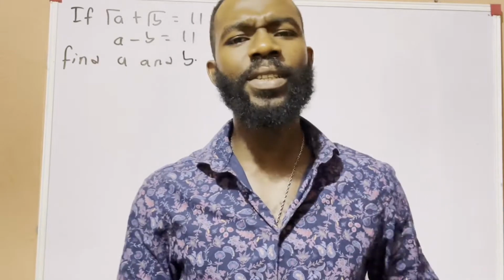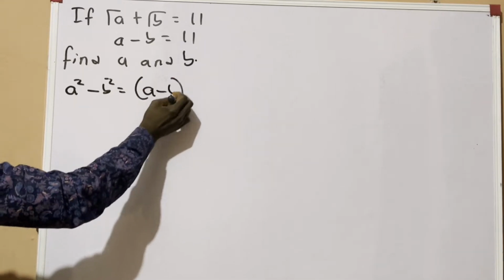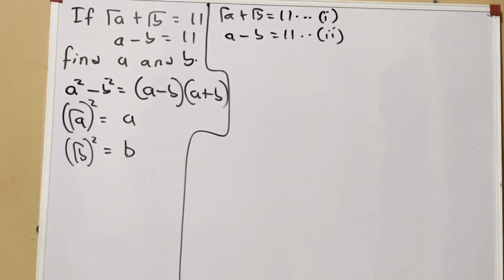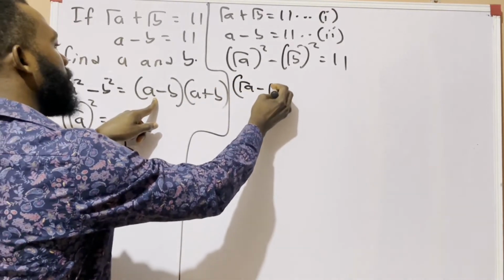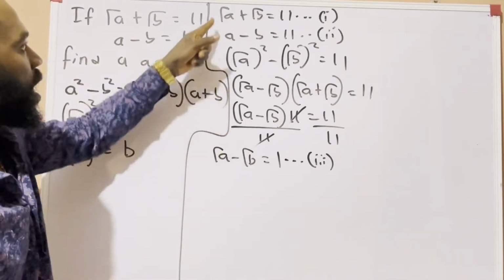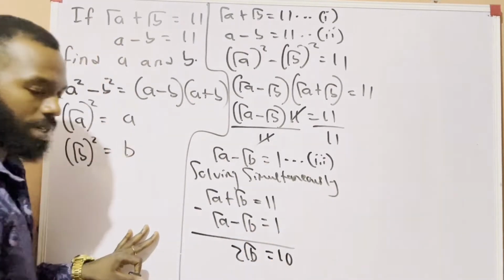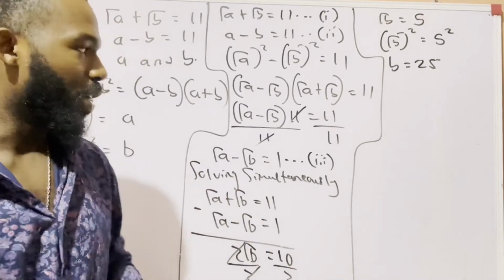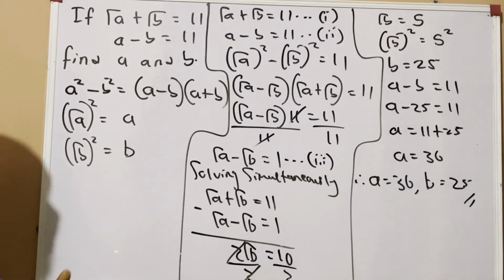Try Solving This problem